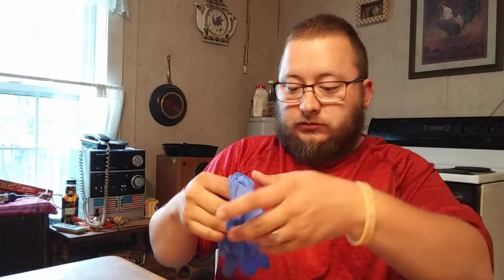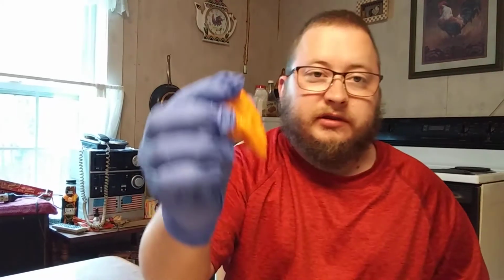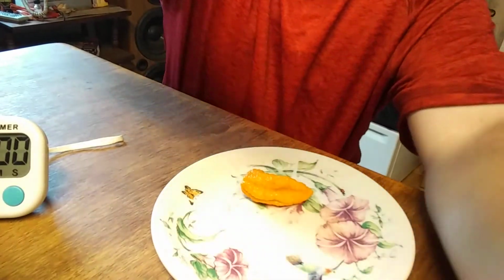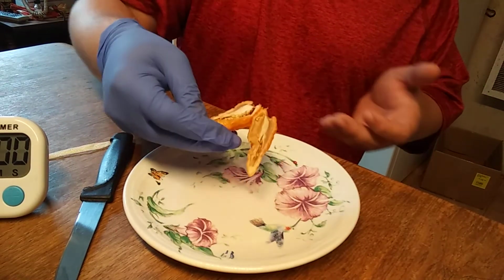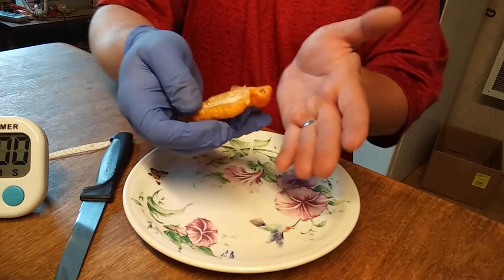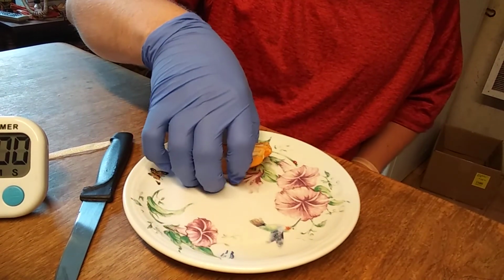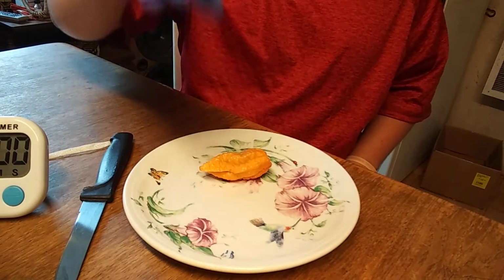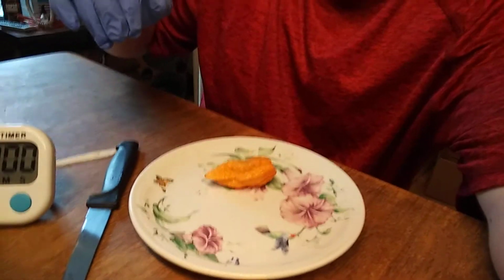I eat a Orange BRAINSTRAIN CROSS Pod